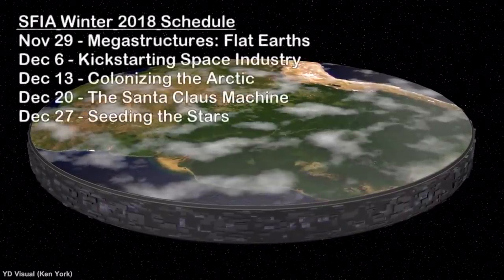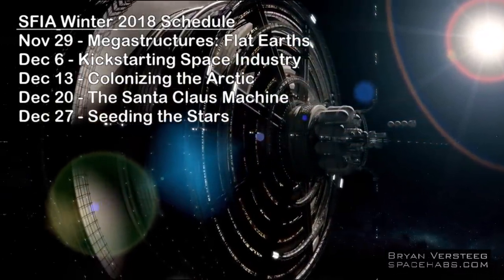Sleeper Ships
To journey across the stars requires voyages of centuries or more, ensuring the crew will be long dead by the time they arrive. If you want your crew available to colonize new worlds after their interstellar voyage, you either have to extend their lives, train their descendants, or freeze them till they arrive. We will examine the third option day, freezing people with cryonics, using hibernation, or suspended animation, or some other form of stasis the future might offer.

Listen or Download the audio of this episode from Soundcloud: Episode's Audio-only version:

Credits: Sleeper Ships
Episode 161, Season 4 E47

Writer: Isaac Arthur

Editors:
Daniel McNamara
Darius Said
Edward Nardella
Jerry Guern
Keith Blockus
Mark Warburton
Matthew Acker
Olly Epsom

Producer: Isaac Arthur

Narrator: Isaac Arthur